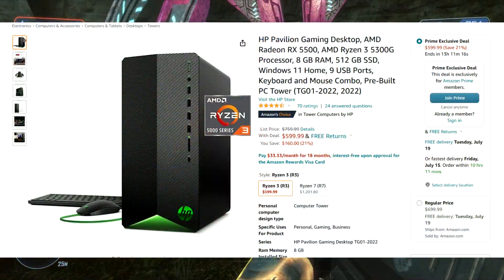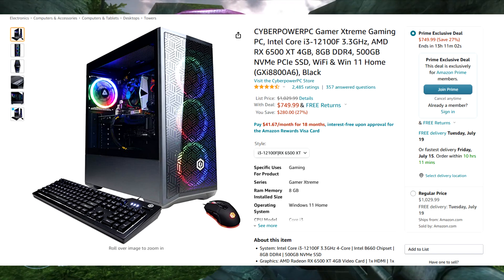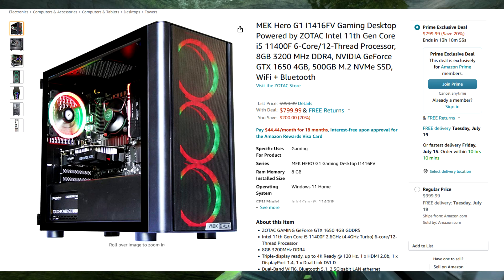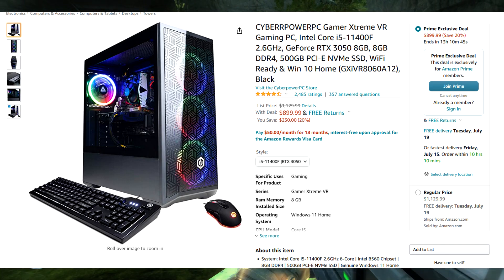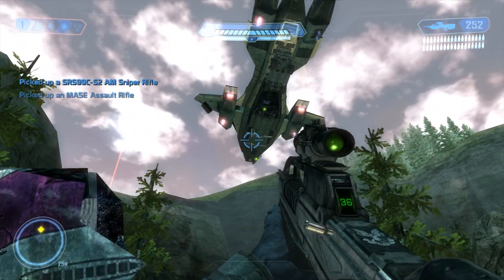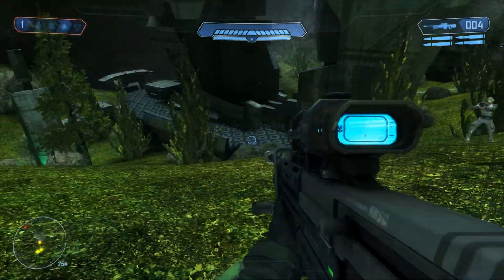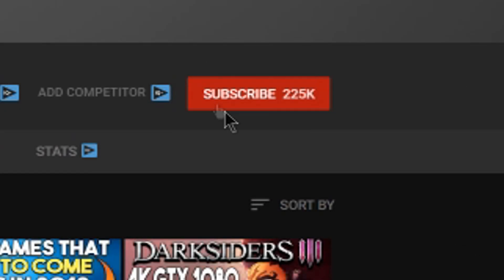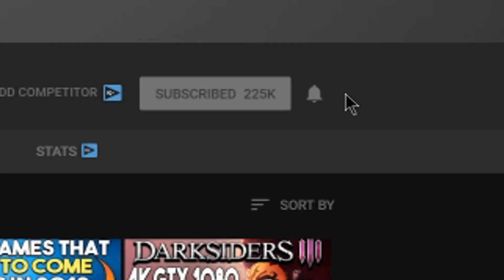PRIME DAY 2022 - AWESOME PRE-BUILT GAMING PCs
DEALS-
HP Pavilion Gaming Desktop, AMD Radeon RX 5500 -

CYBERPOWERPC Gamer Xtreme Gaming PC, Intel Core i3-12100F 3.3GHz, AMD RX 6500 XT 4GB -

MEK Hero G1 I1416FV Gaming Desktop Powered by ZOTAC Intel 11th Gen Core i5 11400F 6-Core/12-Thread Processor -

CYBERRPOWERPC Gamer Xtreme VR Gaming PC, Intel Core i5-11400F 2.6GHz -

Skytech Shiva Gaming PC Desktop – INTEL Core i5 11400F 2.6 GHz, RTX 3060 -

Skytech Chronos Gaming PC Desktop – Intel Core i5 12600K 3.7 GHz, RTX 3070 -

PC's we use to record videos and edit on -

RTX 3070 and Ryzen 5600X Pre-Built-

FULL SPECS USED-
CPU - AMD Ryzen 9 3900X
GPU - EVGA GeForce RTX 3070 XC3 ULTRA GAMING

RAM - G.SKILL Trident Z Neo 32GB (2 x 16GB) DDR4 SDRAM

MOTHERBOARD - Asus ROG Strix X570-E Gaming ATX Motherboard

I7/GTX 1080 PC

FULL SPECS USED-
Intel Core i7-7700K Desktop Processor 4 Cores up to 4.5 GHz -

G.Skill 16 GB Ram -

EVGA GeForce GTX 1080 GAMING ACX 3.0 -

Corsair TXM Series, TX750M -

Same Skytech Pre-Built Skytech Blaze 3.0 PC With an RTX 3080(Currently OOS)-